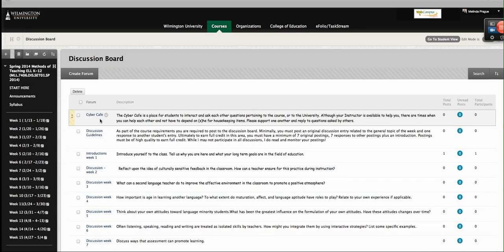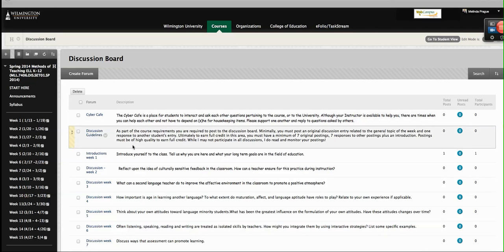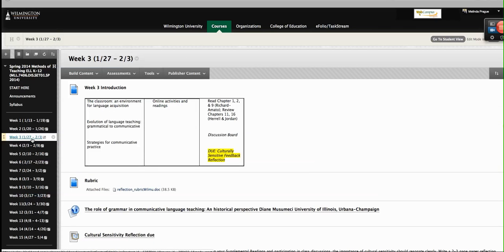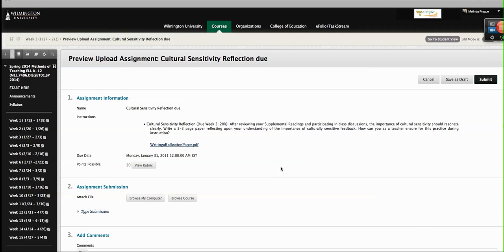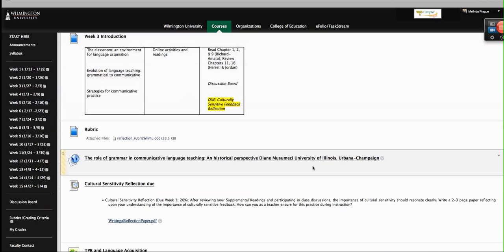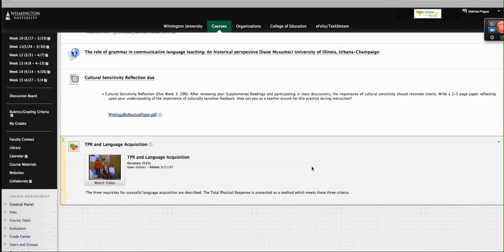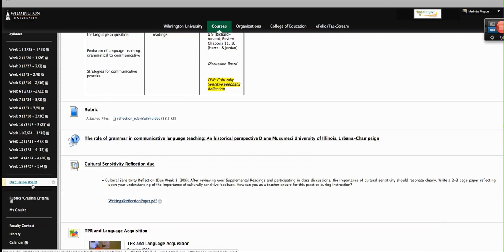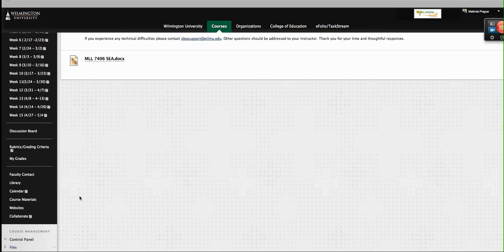2014 WILMU MLL7406